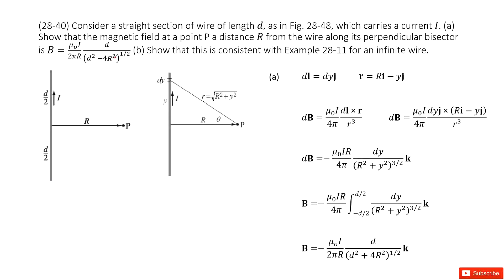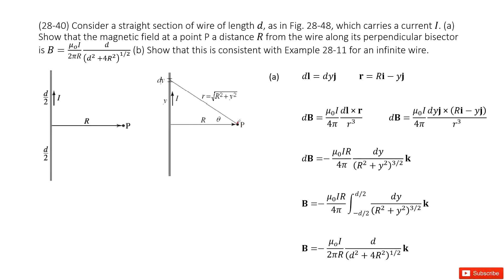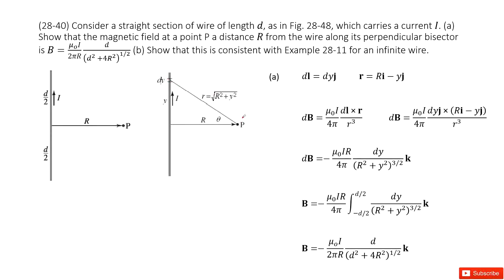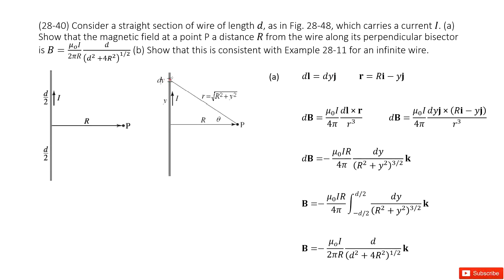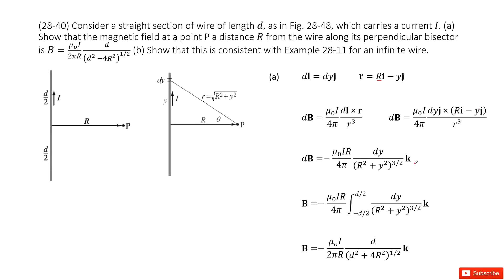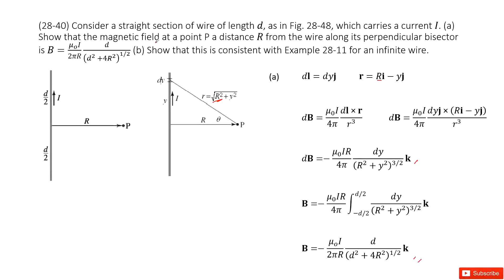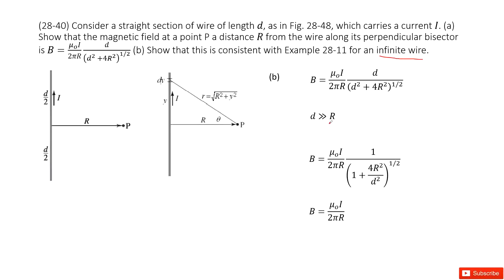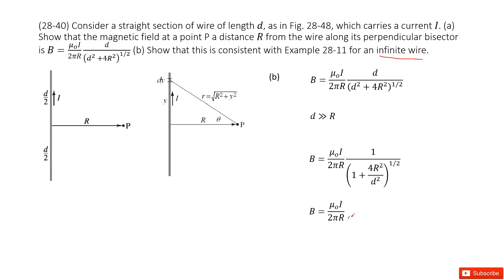(28-40) Consider a straight section of wire of length d, as in Fig. 28-48, which carries a current I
(28-40) Consider a straight section of wire of length d, as in Fig. 28-48, which carries a current I. (a) Show that the magnetic field at a point P a distance R from the wire along its perpendicular bisector is B=μ_oI/2πRd/(d^2+4R^2)^1/2 (b) Show that this is consistent with Example 28-11 for an infinite wire.